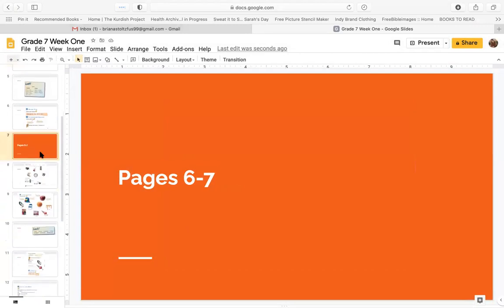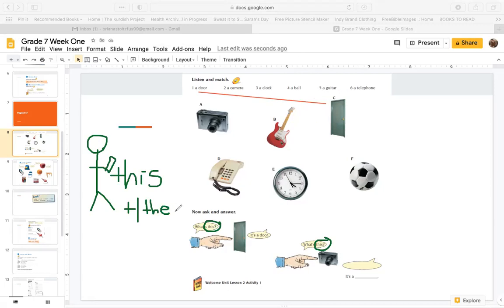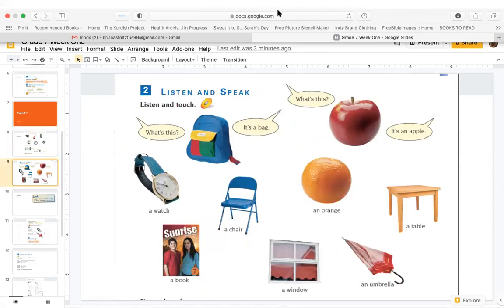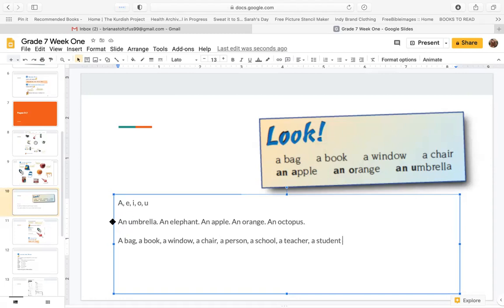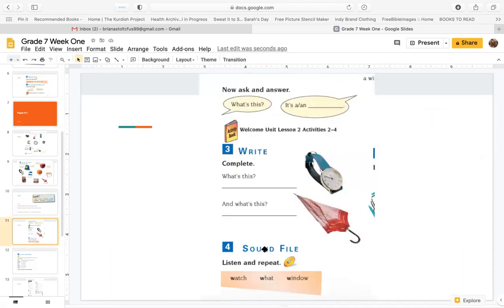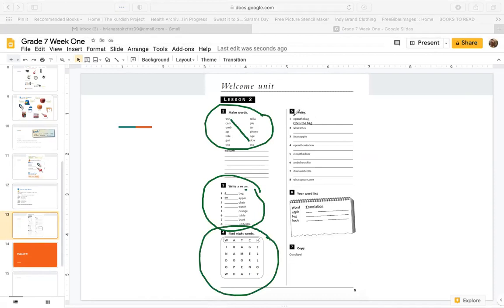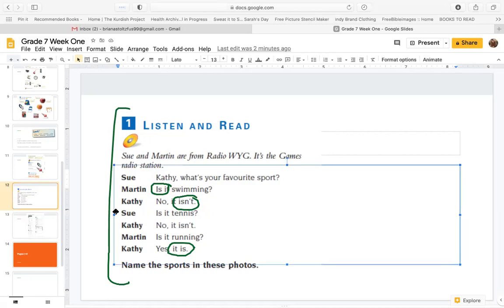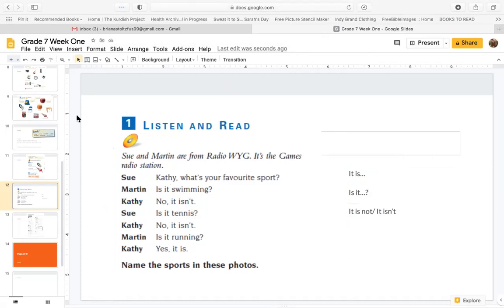Grade 7 | English | Lesson 3